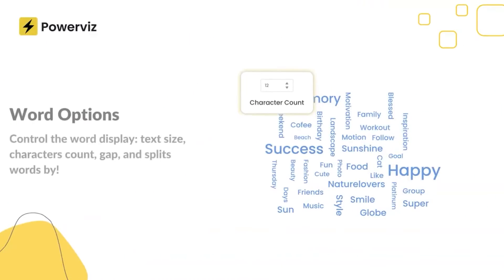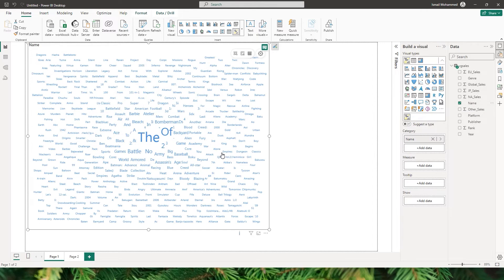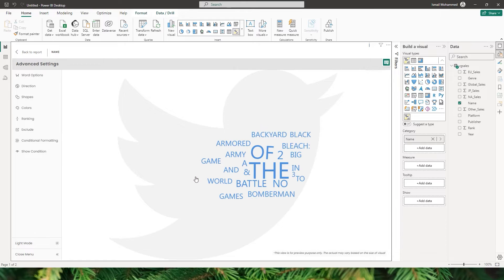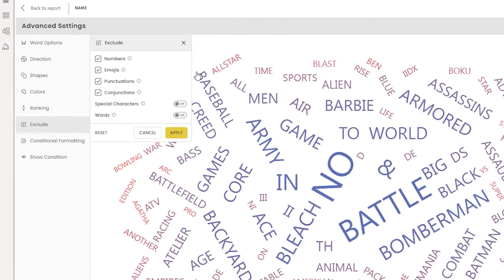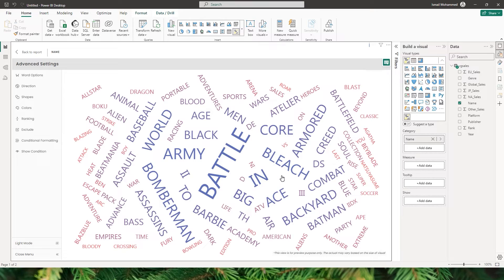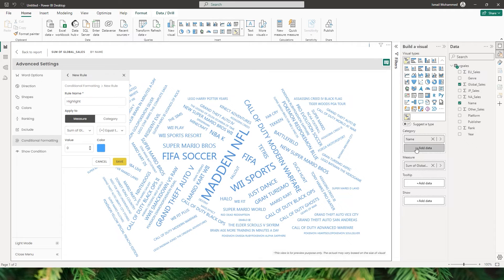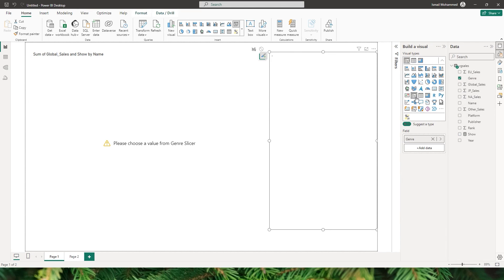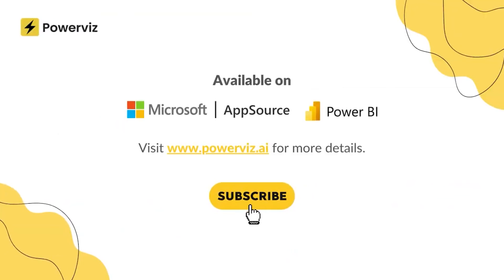Word Cloud Visual (Step by Step Tutorial)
Discover the most advanced Word Cloud by Powerviz - a must-have Power BI custom visual to gain actionable insights!

Join us for a comprehensive walkthrough of the Word Cloud's features and learn to create stunning visuals effortlessly!

Powerviz's Word Cloud is highly customizable and user-friendly. Users can add custom shapes, choose data colors, apply conditional formatting, exclude unnecessary words, utilize ranking, control word direction, and much more.

Key Features:
1. Word Options
2. Direction
3. Colors
4. Shapes
5. Ranking
6. Exclude
7. Conditional Formatting
8. Lasso/Reverse Lasso
9. Grid view
10. Show condition

About Powerviz:
At Powerviz, we are committed to building advanced, powerful, intuitive, and user-friendly custom visuals for Power BI. Our feature-rich Power BI Custom visuals bring the "WOW" factor to your Power BI Reports. Boost user experience and adoption while significantly reducing coding efforts and improving time to market.

⌚ Timestamps:

00:00 - Introduction
00:59 - How to import Word Cloud from Microsoft AppSource
01:33 - Adding data to Word Cloud
02:01 - Advanced settings of Word Cloud
02:08 - Word Options
02:36 - Direction
03:00 - Shapes
03:39 - Colors
04:06 - Ranking
04:25 - Exclude
07:45 - Conditional Formatting
08:35 - Show Condition
09:47 - Lasso
10:12 - Reverse Lasso
10:49 - Grid View
10:55 - Outro